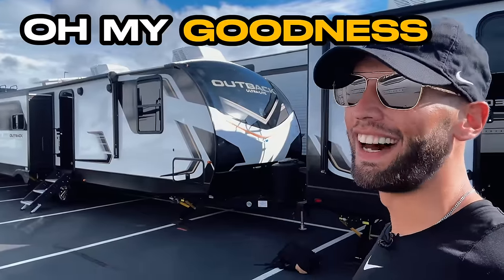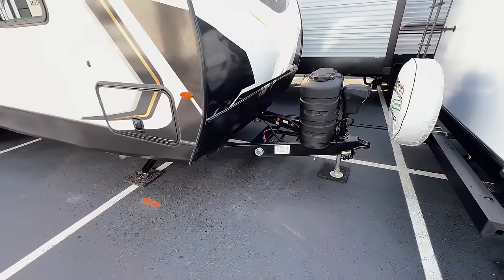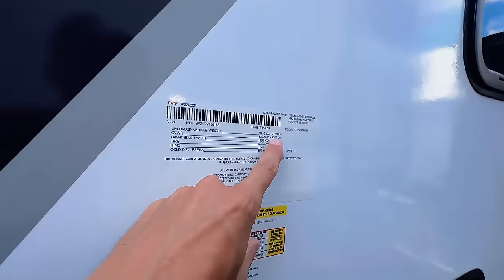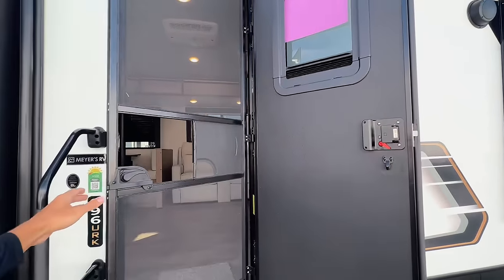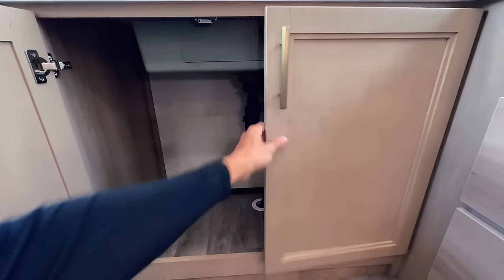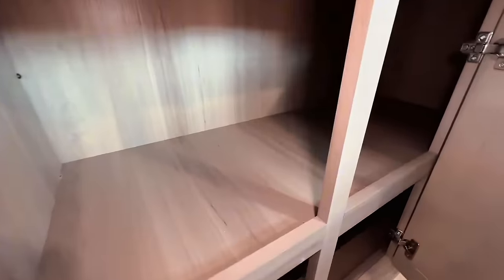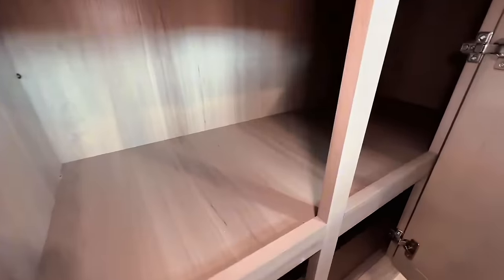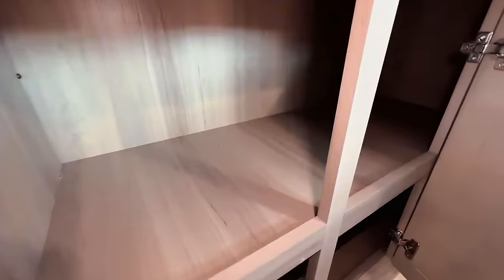WHOA! This Kitchen is INSANE! New 2024 Keystone Outback 296URK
Approximately 34ft, 7,700lbs, 2 slide outs, massive rear kitchen with an island, desk space, sleeping for 3-4, ideal couples RV, queen bed, outdoor refrigerator, comfortable 4 season camping, equipped with solar, and more! Let me know what you think about this new travel trailer RV!

Unfortunately, I do not have pricing information yet.